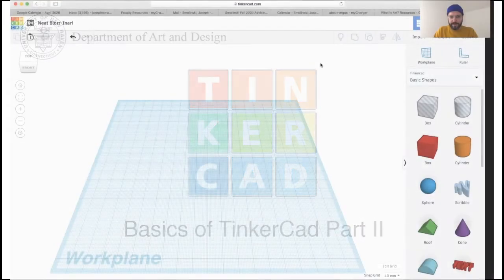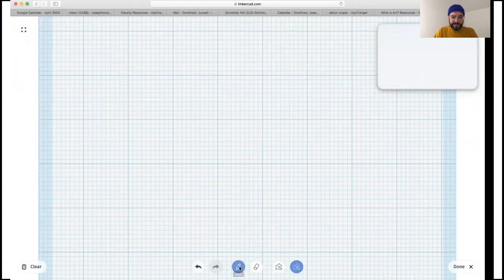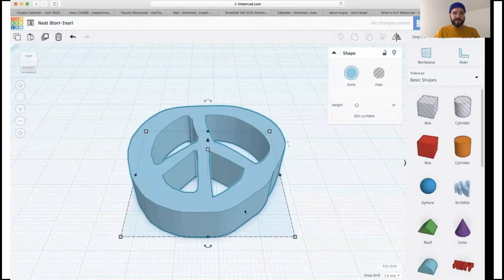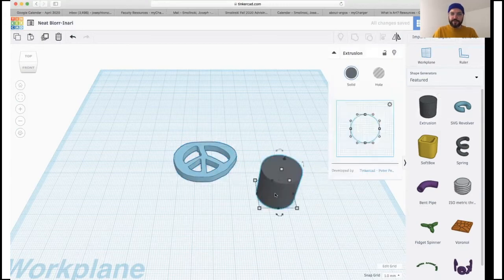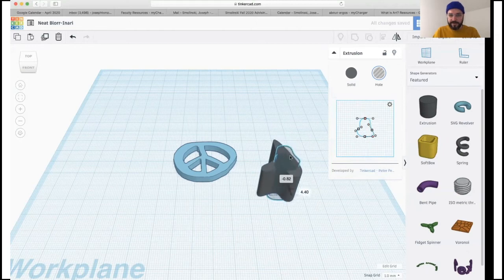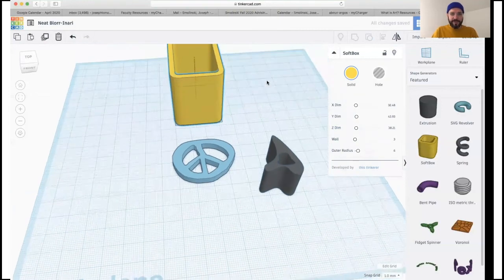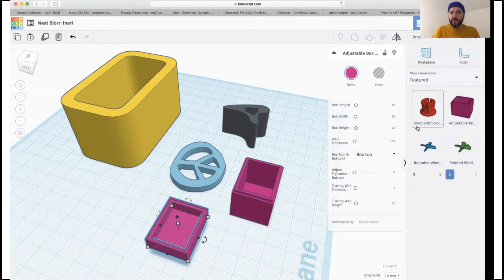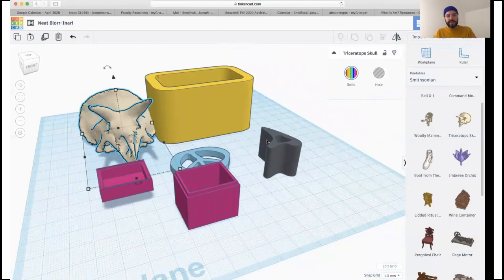Basics of TinkerCAD part II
This tutorial briefly covers Scribble and Shape Generators.